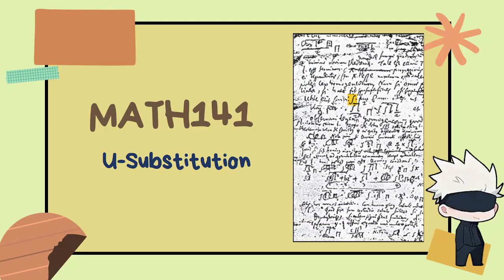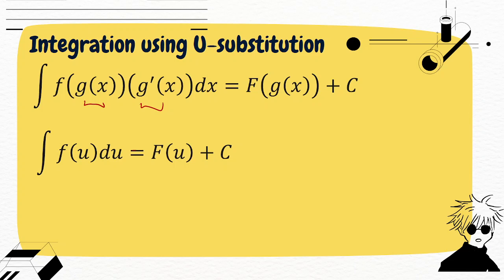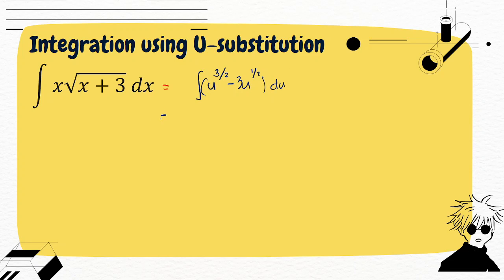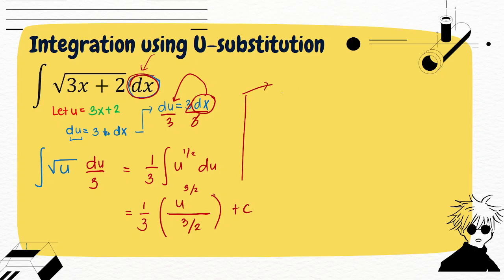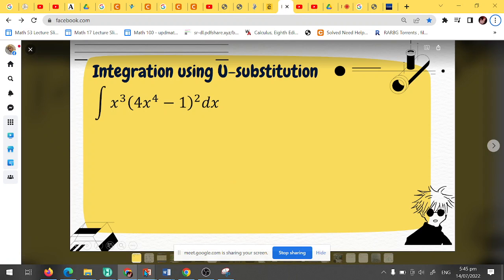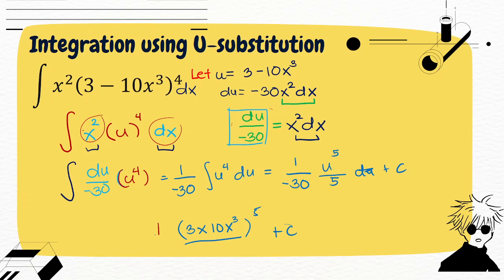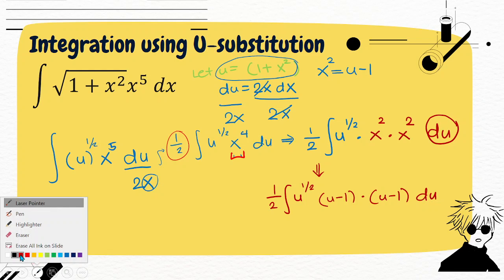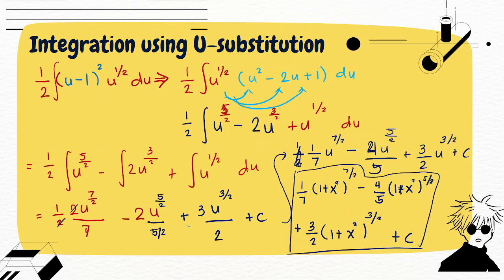MATH141_33 Integration using U-substitution